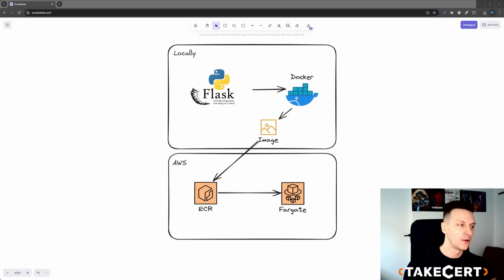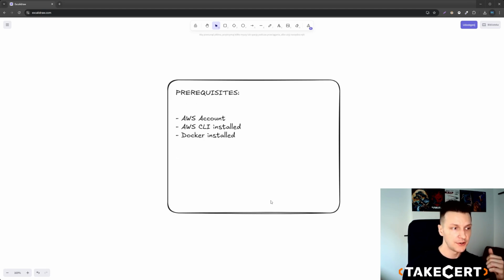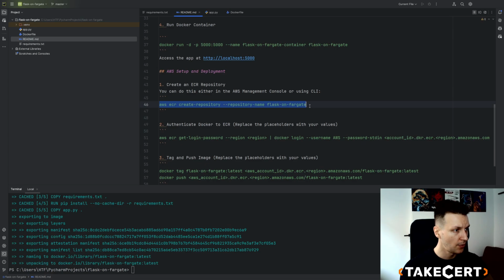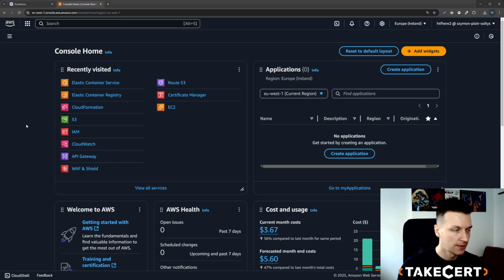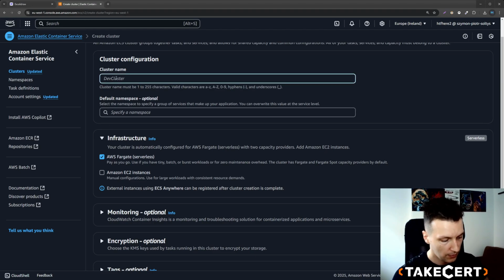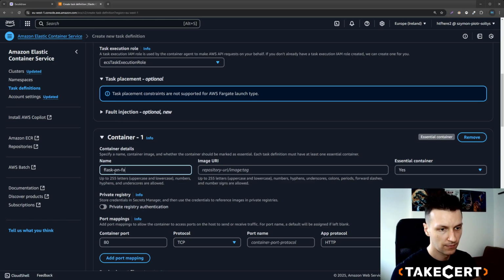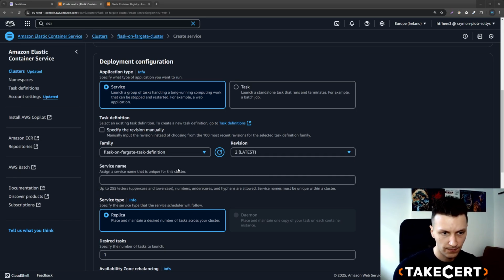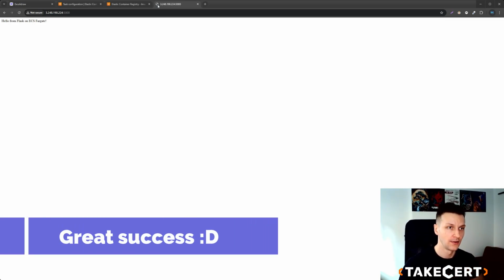Python Flask App Deployment on AWS Fargate | Step-by-Step Guide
In this step-by-step guide, I’ll show you how to deploy a Python Flask application to AWS Fargate with ease!